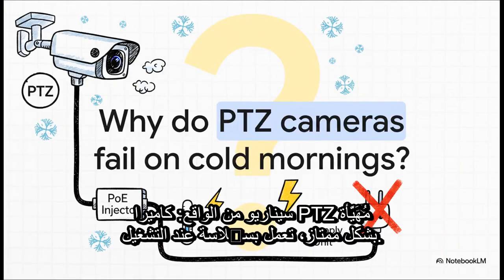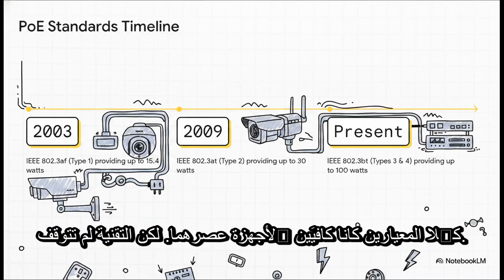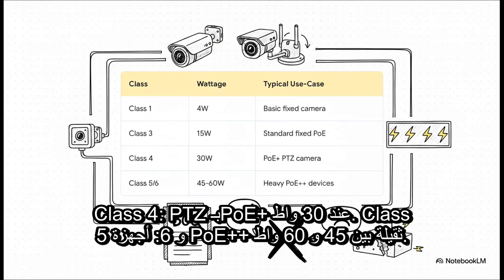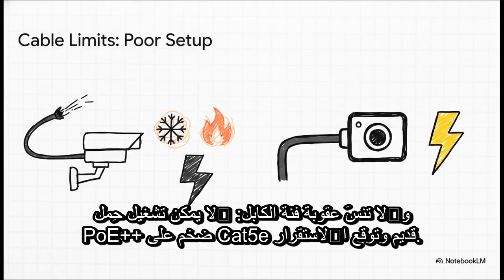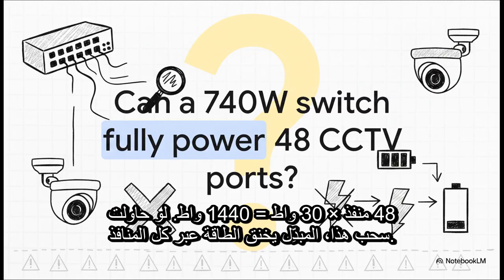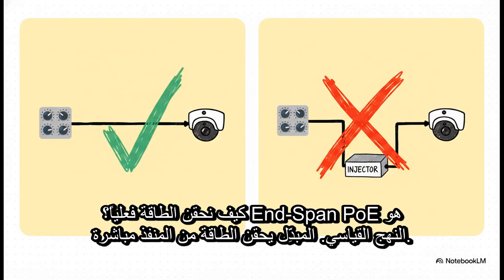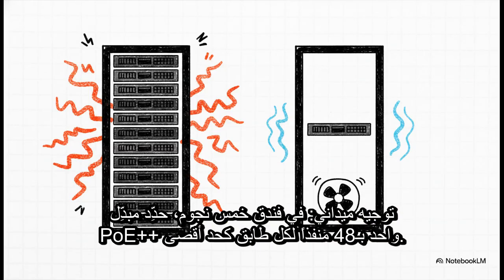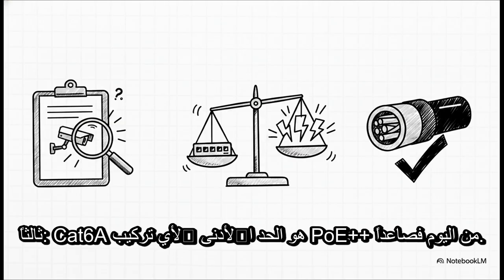Why Your PTZ Camera Dies on Cold Mornings — PoE Engineering for CCTV | ELV Lesson 5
Lesson 5 of the 22-lesson ELV Engineering CCTV course.

In this 7:47 lesson: why a perfectly-spec'd PTZ camera drops offline on a freezing morning, and how to engineer PoE so it never happens. Cover IEEE 802.3af/at/bt standards, Type 1-4, power classes 0-8, the Cat6A category penalty, the 90-meter PoE voltage drop, the 740-watt switch trap, mid-span vs end-span injectors, and UPS sizing math.

FULL 22-LESSON CCTV COURSE
L1: CCTV Fundamentals
L2: Camera Selection
L3: Compression Codecs
L4: IP Networking
L5: PoE Power Budgeting (this video)
L6: Storage Calculation
L7: RAID for CCTV
L8: NVR vs VRM
L9: Network Switch Design
L10: Cabling
L11: Cybersecurity
L12: Resilience Patterns
L13: VMS Deep Dive
L14: Storage Pools
L15: ANPR
L16: Multi-Site Enterprise
L17: Video Analytics
L18: Presales Workflow
L19: RFI Register
L20: Cost Sheet Engineering
L21: Compliance Matrix
L22: Project Handover

CHAPTERS
00:00 The cold morning failure
01:01 IEEE 802.3af/at/bt history
02:04 Power classes 0-8
02:32 Why PoE Compatible means nothing
02:48 The 90-meter rule and voltage drop
03:19 Cable category penalty
03:43 The cold morning math
04:02 The 740-watt switch trap
05:24 End-span vs mid-span injectors
05:52 UPS sizing
06:23 5-star hotel design directive
06:55 Three golden rules

Arabic subtitles burned in.

ABOUT
Eng. Mohammed Ali — ELV Presales Team Leader. 15+ years across 5-star hotels, mega-developments, and giga-projects in Saudi Arabia and the UAE.